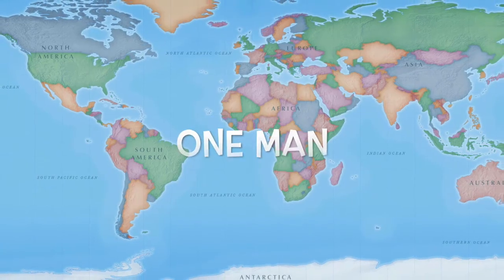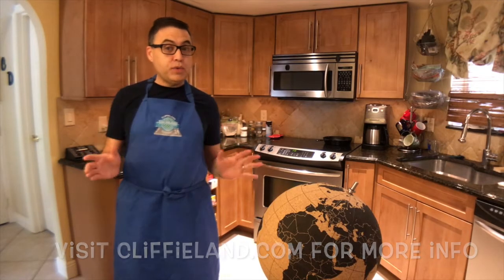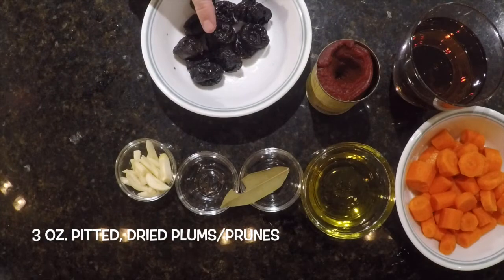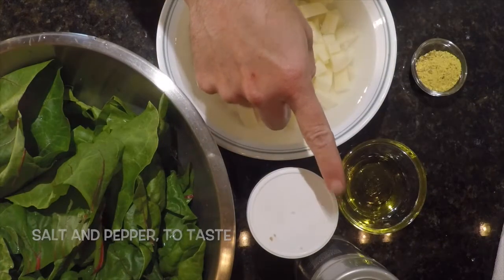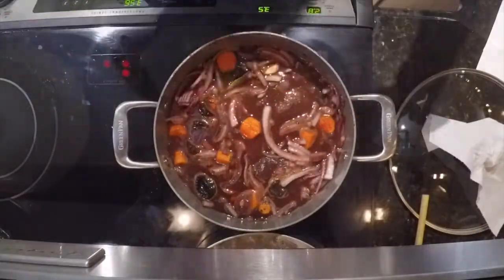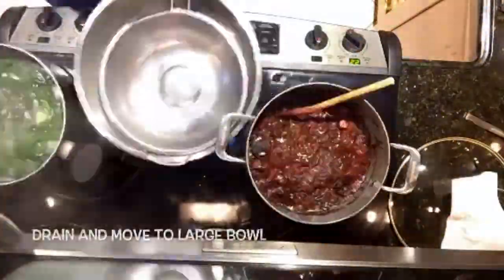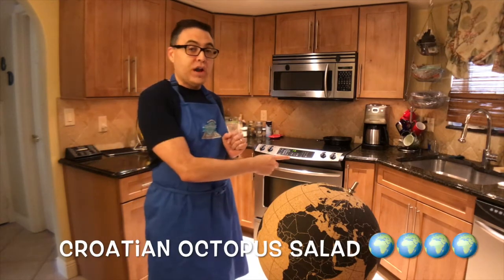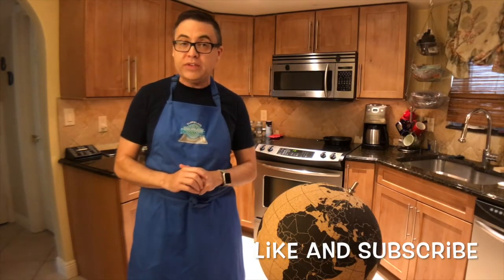Second Spin, Country 43: Croatia [International Food]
Watch Week 54 of my Second Spin: A Global Cooking Adventure as I cook the food of Croatia. Tonight's menu: Pasticada (Dalmatian Pot Roast), Blitva (Croatian Potatoes and Greens) and Croatian Octopus Salad